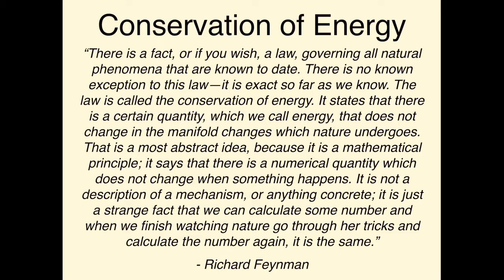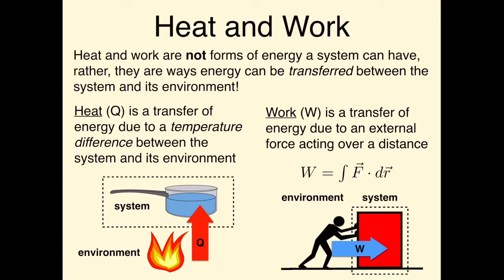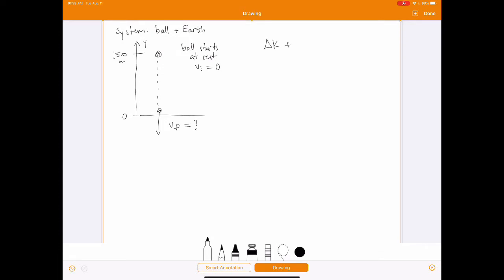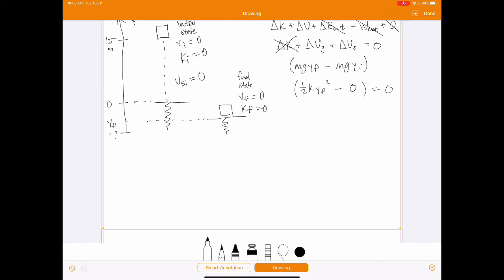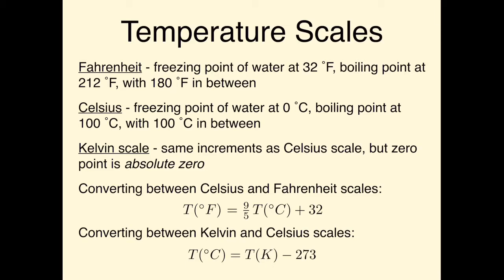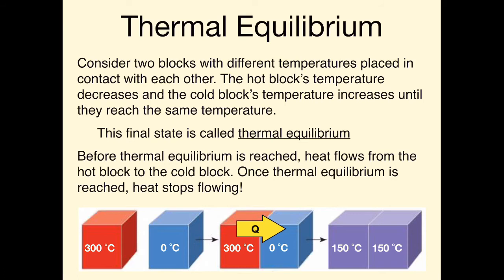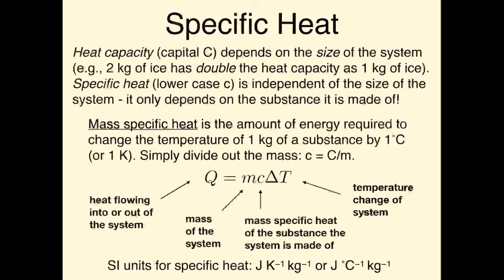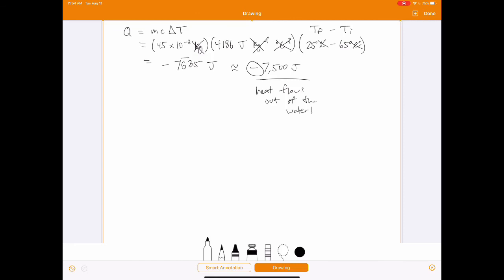Physics 47 Basic Thermal Physics Review Lecture, Part 1